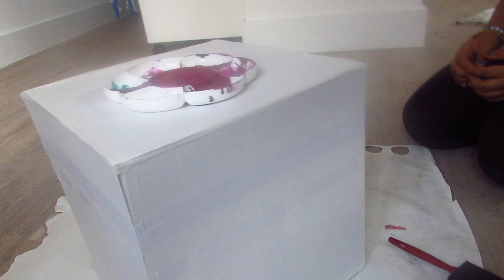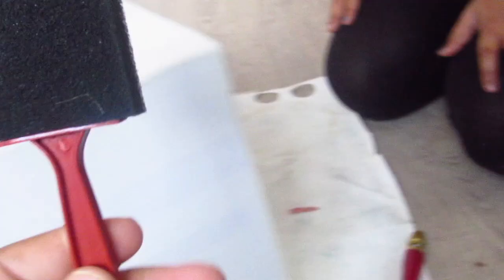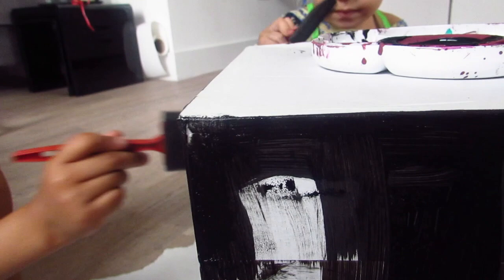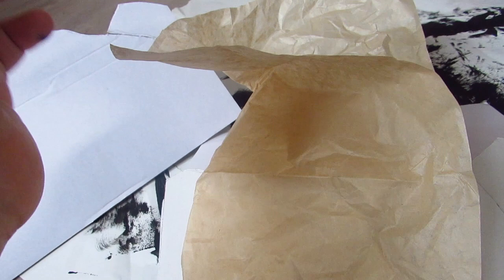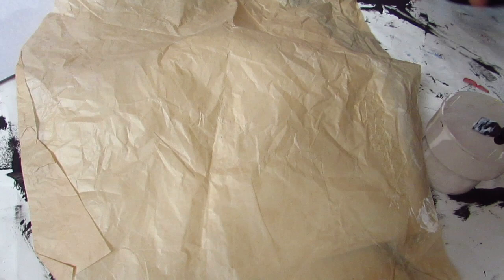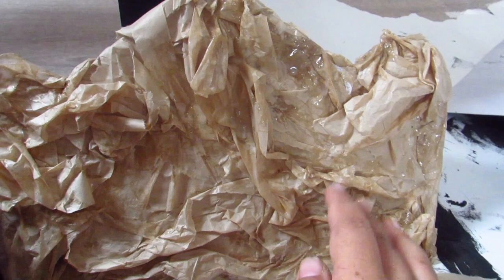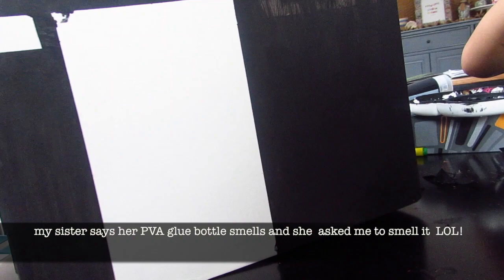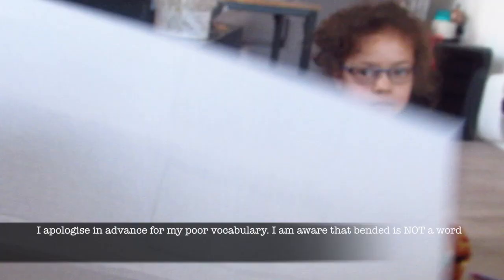aanahanaa | Hajj 2018 vlog part 1 | We built a Ka'bah!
We are making a Hajj display this year and thought to share with you our process!

There's lots of painting and messy stuff so this is definitely a project to do with the children especially now that schools out.
in this part of the video, we make a Ka'bah, the Safa and Marwa hills and the station of Ibraheem (Maqam Ibraheem) so join us and we hope that you get inspired to do one as well!

Follow me |